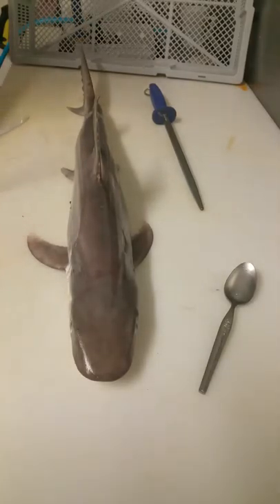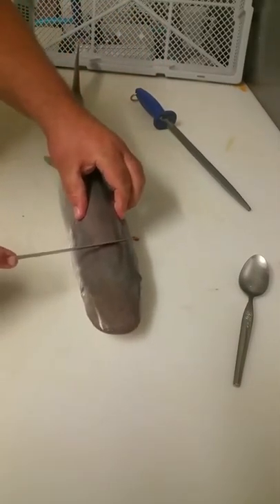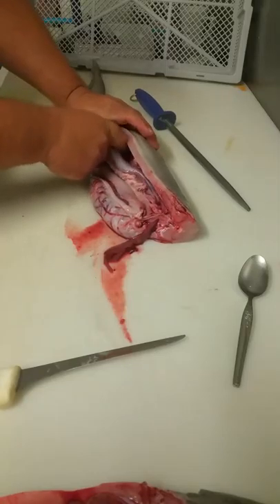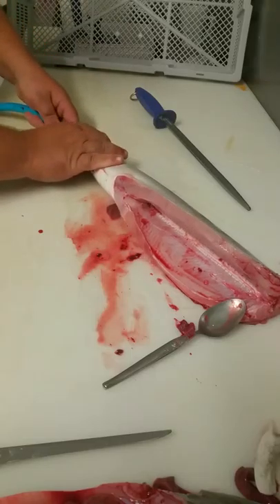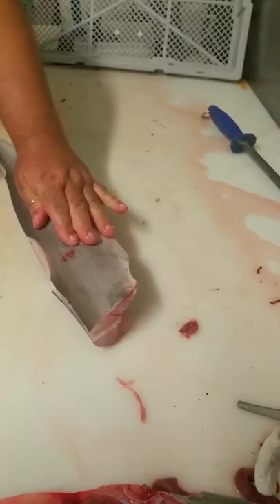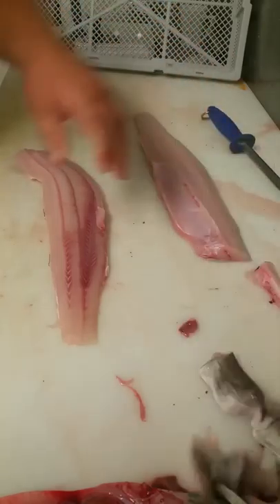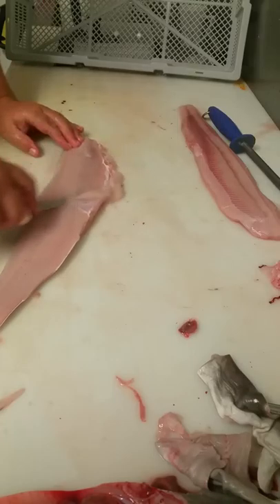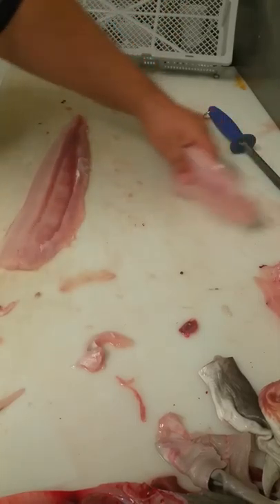Fillet a shark